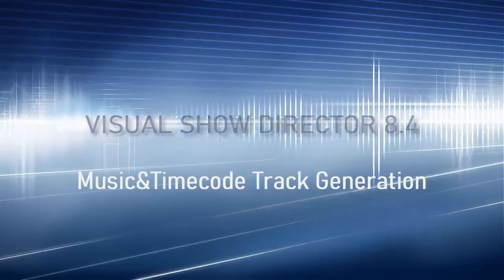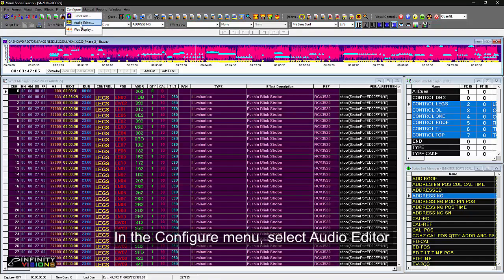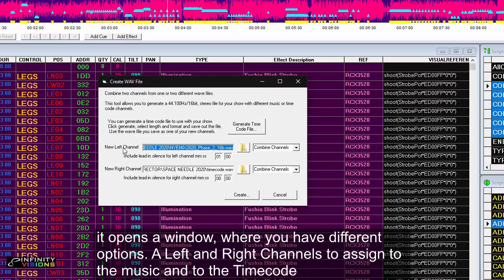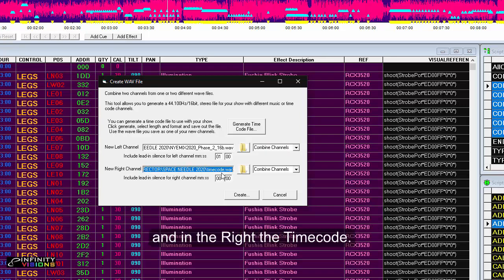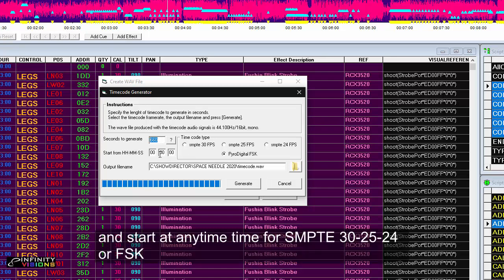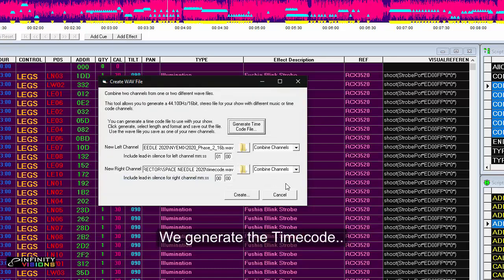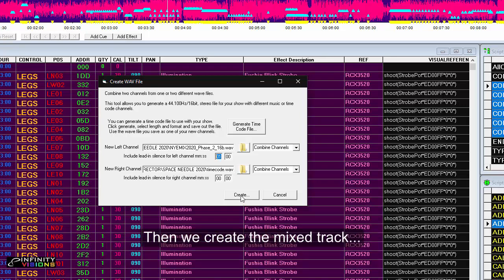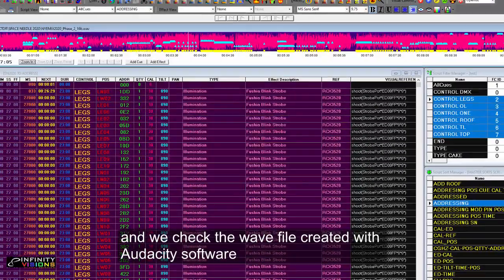Music and Timecode Generation VSD8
With the Audio Editor in Visual Show Director 8.4 you can generate SMPTE and FSK (PD) Timecode and create a 2 stereo (no bleed) channels master track with the mix of music and timecode.
Timecode, SMPTE, in particular can be generated at any HH MM SS FF start time.